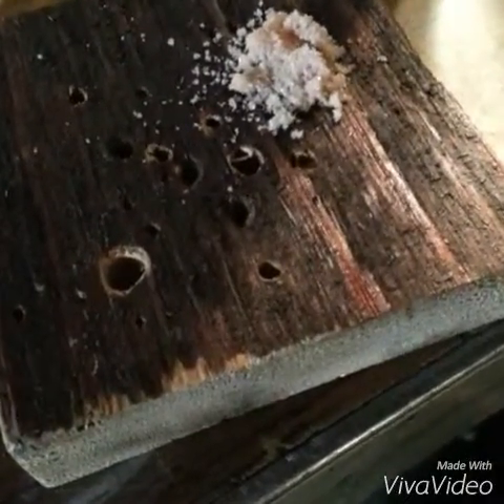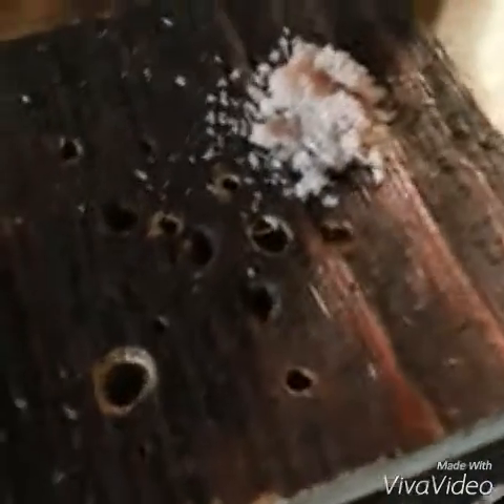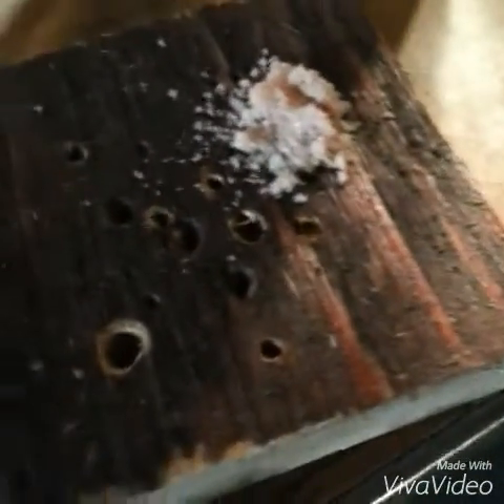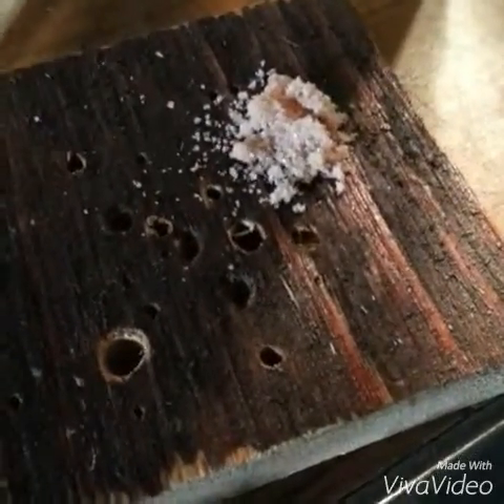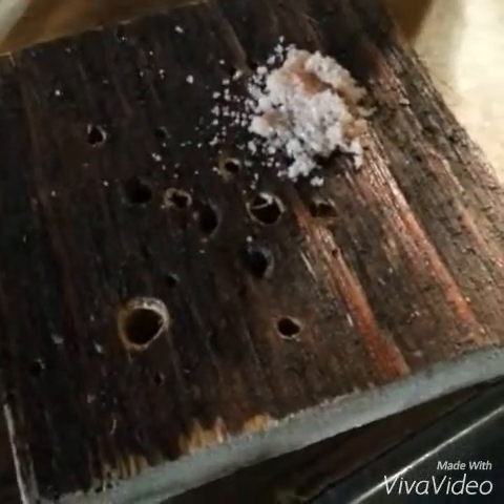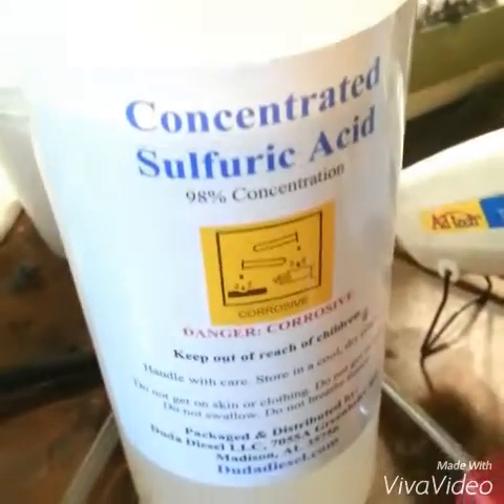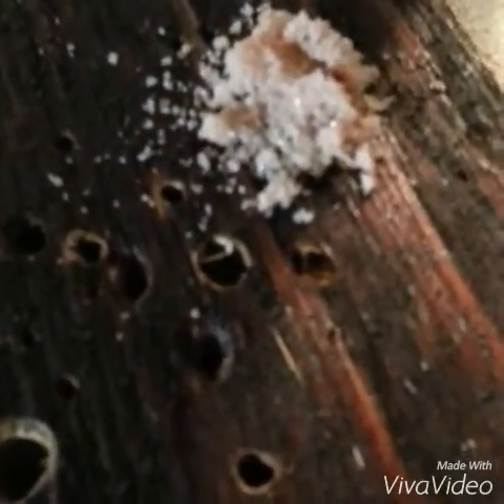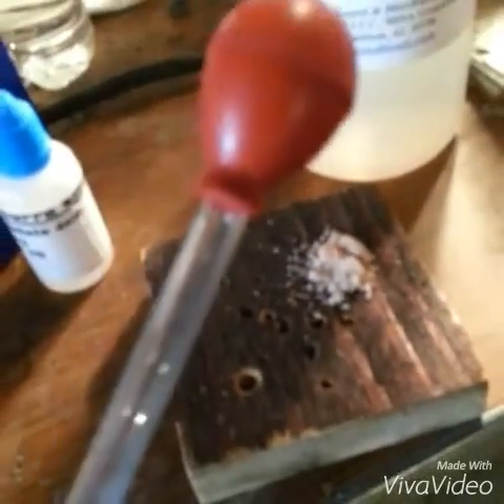Testing For Presence of Chlorate in Potassium Perc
I would really like someone's input on this reaction. I made the perchlorate out of sodium chloride and metathesized it with Potassium chloride. It did ignite, but should it react in this way?